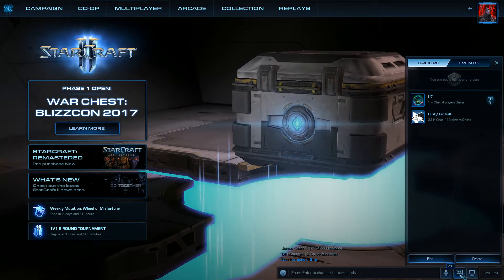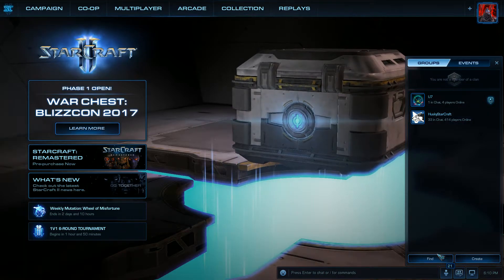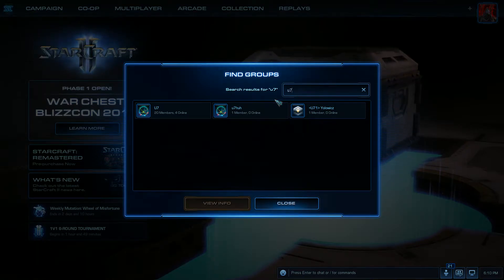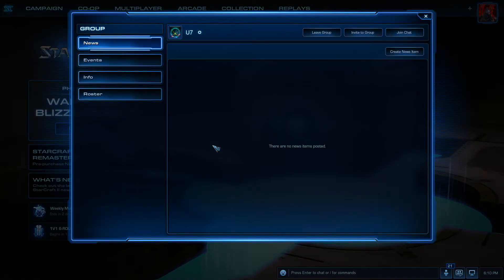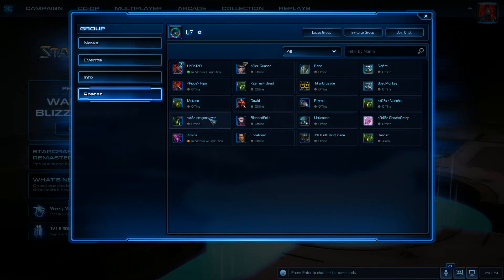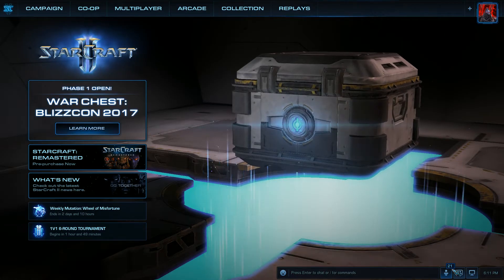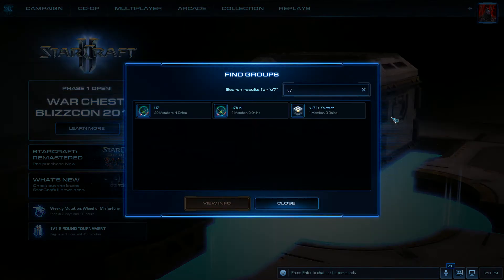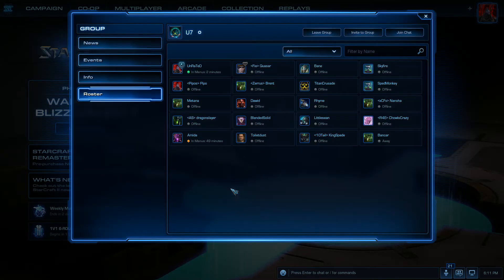StarCraft 2: How to Join the U7 Chat Channel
Walk-through on how to join the U7 chat channel on the Americas server.

If you have any questions or requests, please post them in the comments.